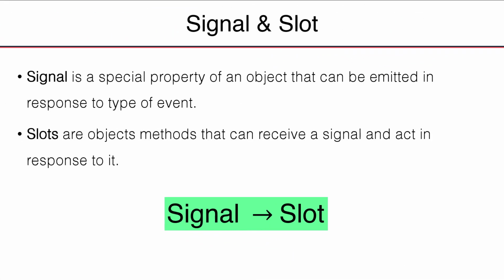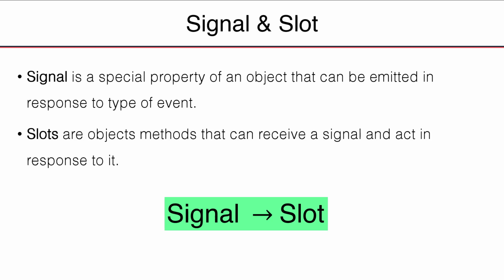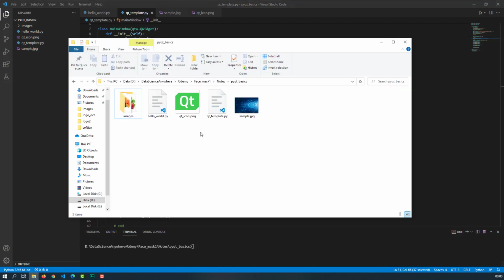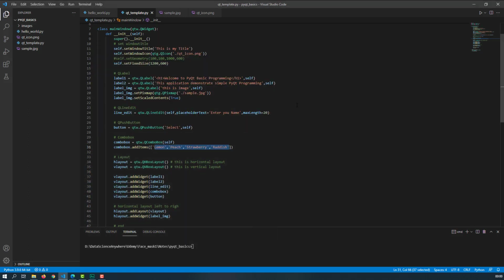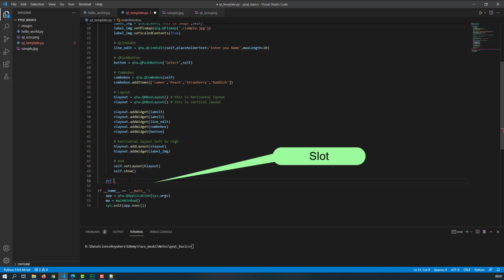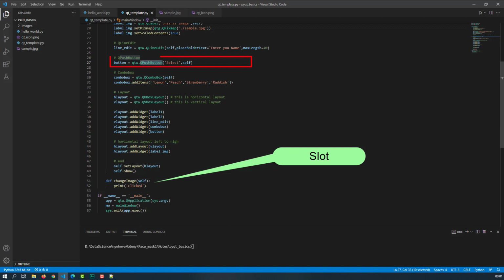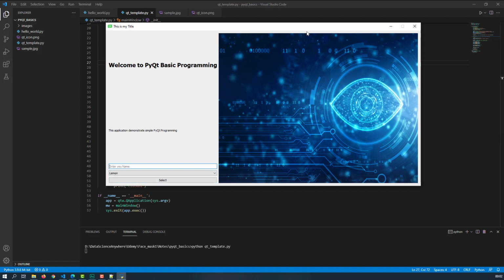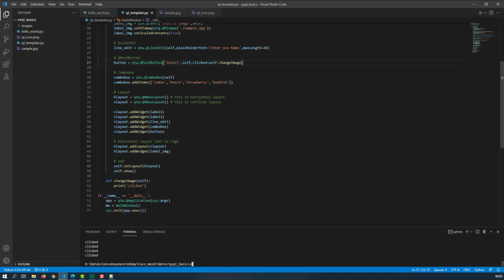How to Create Signals in PyQT (BackEnd) | PyQT Desktop App Tutorial